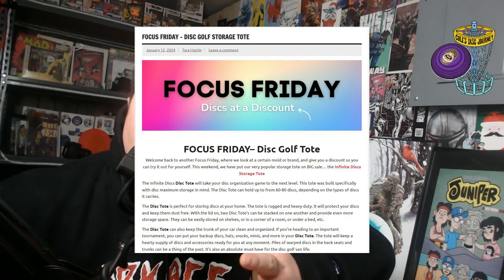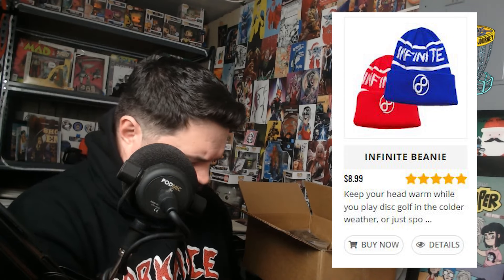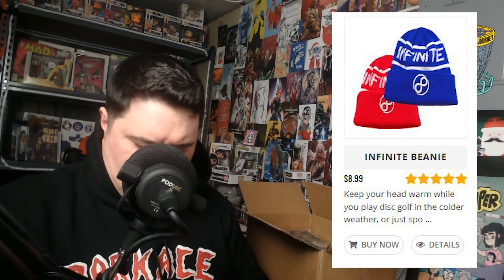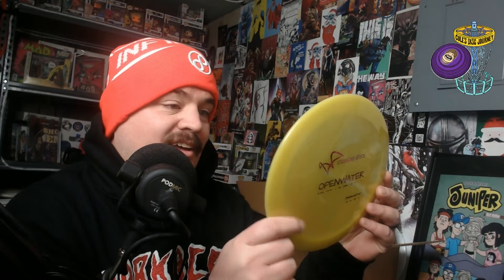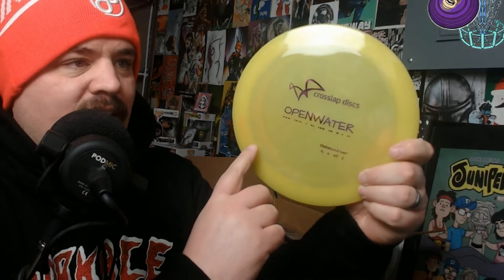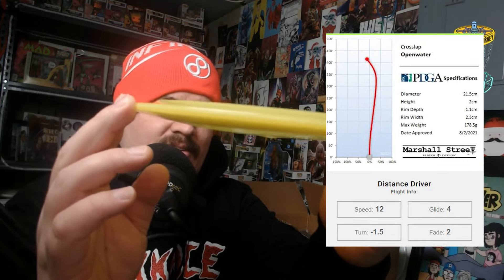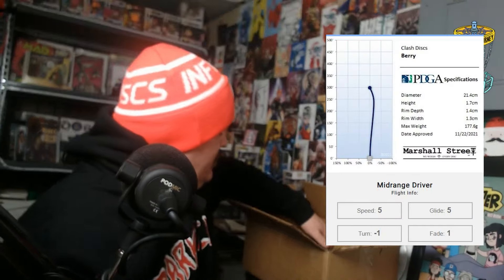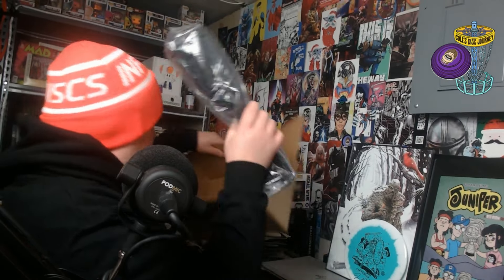Is the mystery swag and disc worth it from Infinite Disc?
I placed my first order with Infinite Disc and decided to grab the mystery swag and discs to let you know if they are worth getting.  I also grabbed the Infinite Disc Tote and the Clash Disc Berry.  Let me know what you think about these items!

Setup:
Home:
Camera: LOGITECH STREAMCAM
Mic: Rode Podmic
Audio Interface: Focusrite Scarlett Solo 3rd Gen USB Audio Interface

In the Field:
Mount: Super Clamp Multi-Functional Camera C Clamp Mount Setup for GoPro 11 10 Max INSTA360 Action Cam Video Clip Mount 1/4" Monitor Magic Arm Bracket w 3/8" Hole
Audio Adapter: GoPro Pro 3.5mm Mic Adapter
Case:  Ulanzyi G9-14 Upraged Aluminum Video Case Metal Frame
Mic: Hollyland Lark M1 Wireless Lavalier Microphone with Noise Cancellation
Cart: Rovic Disc Golf Push Cart by Clicgear

Check me out on UDisc: @sgamerp